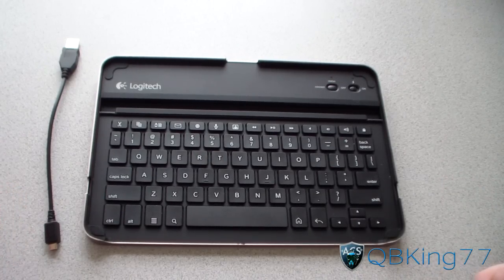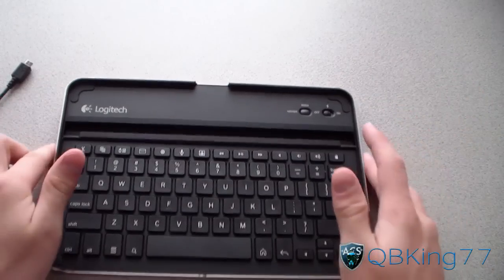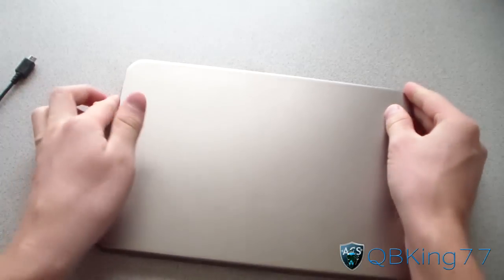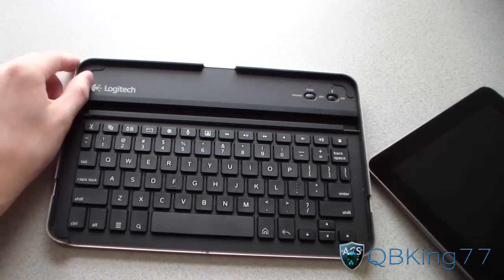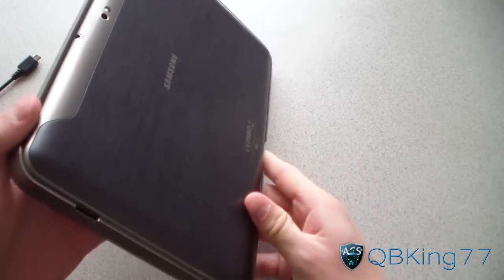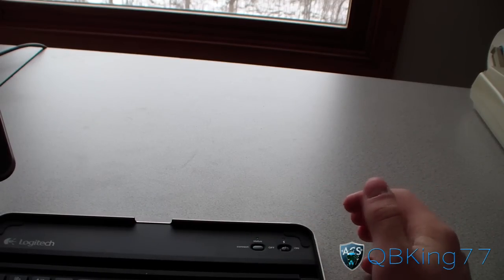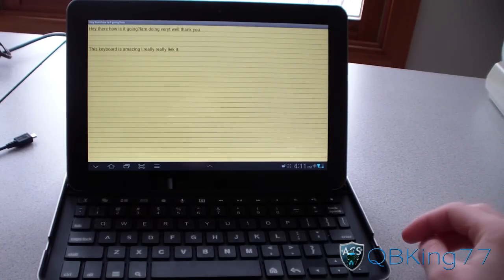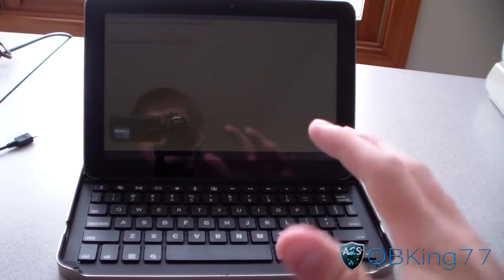Logitech Keyboard Case Review for the Samsung Galaxy Tab 10.1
This is a full review video of the Logitech Keyboard Case for the Samsung Galaxy Tab 10.1. An amazing accessory you're definitely going to want to check out!